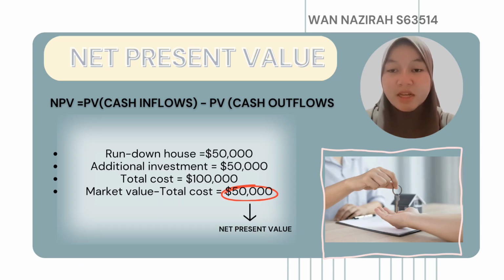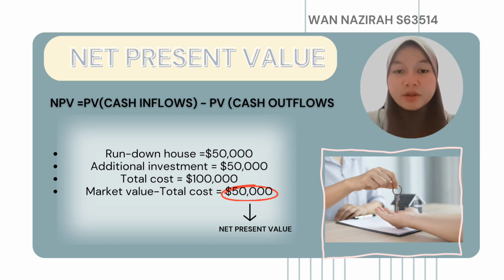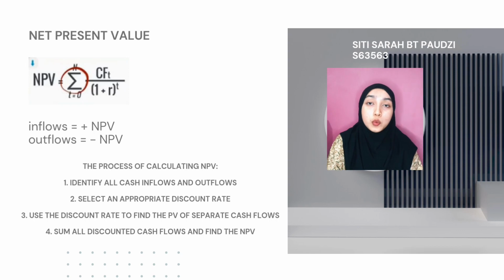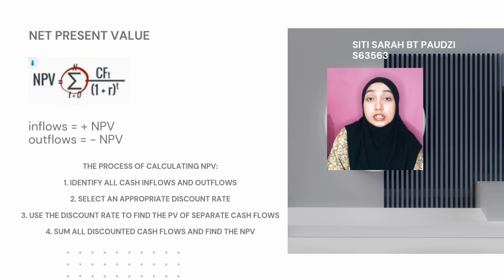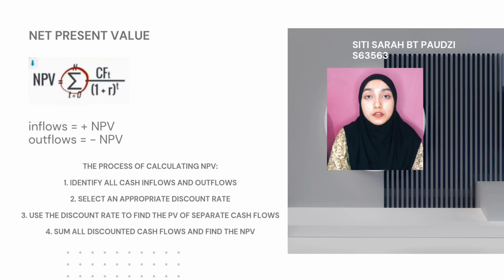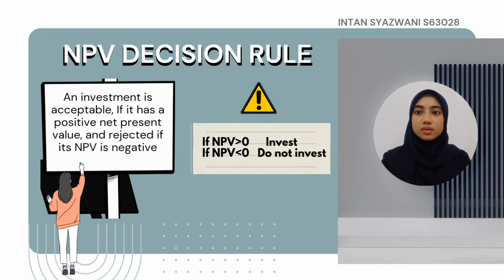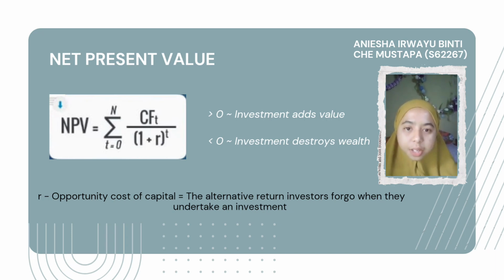NET PRESENT VALUE (GROUP 8B)